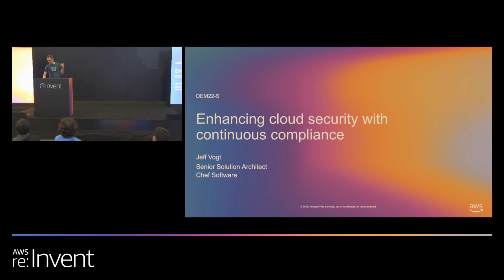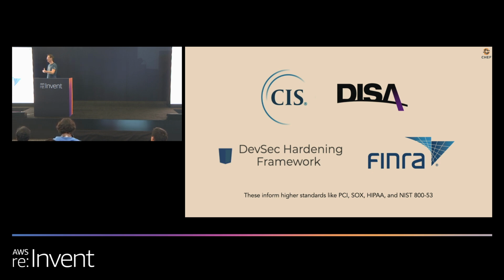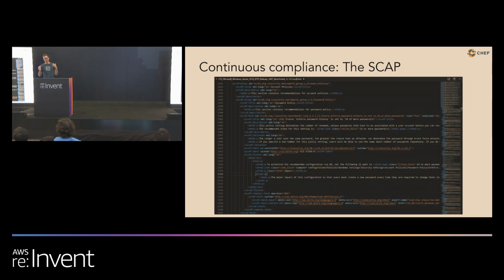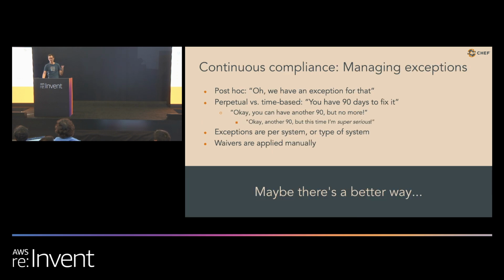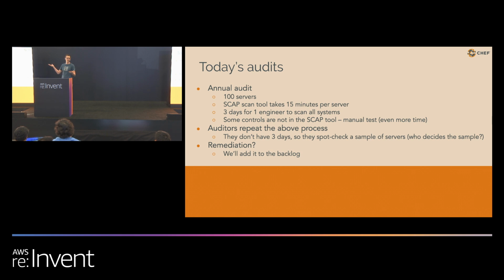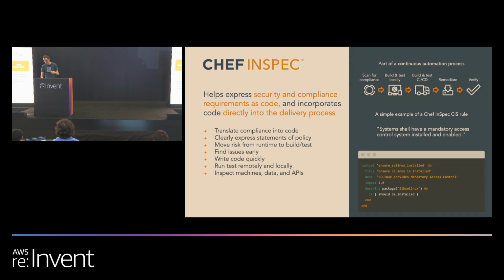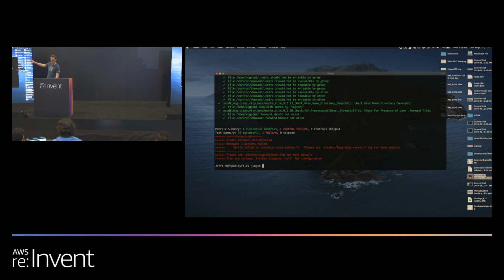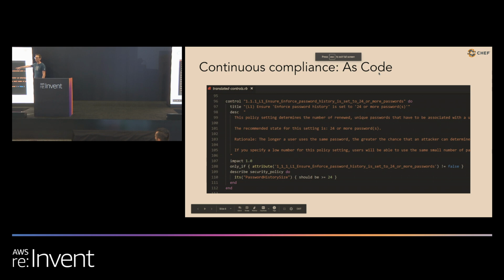AWS re:Invent 2019: Enhancing cloud security with continuous compliance (DEM22-S)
More and more applications and data are moving to the cloud, and while this transition comes with tremendous benefits, it requires a different approach to information security. Cloud security and compliance management is an area that organizations should understand in order to make appropriate cloud adoption decisions. In this session, Chef Software explores the unique needs for cloud information security and showcases how a continuous compliance approach, which helps identify and remediate compliance issues in minutes, can help your organization best plan for and secure your cloud information.